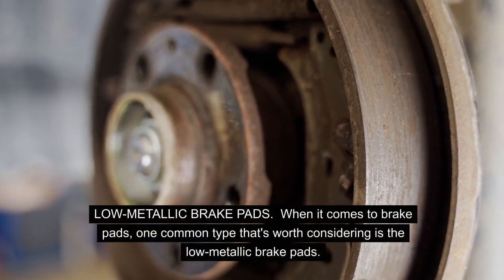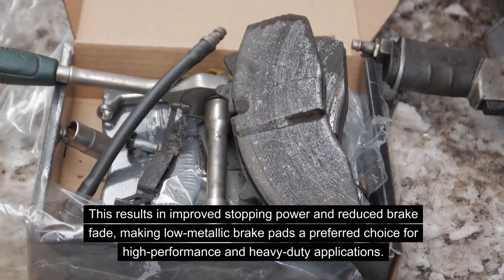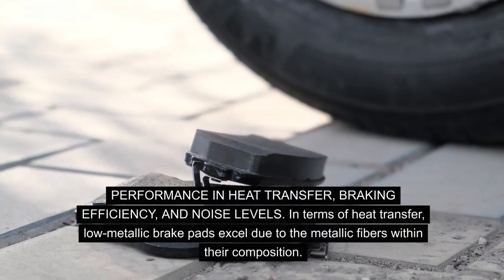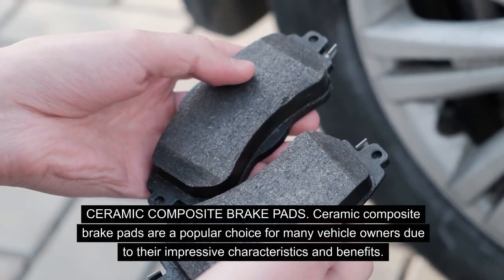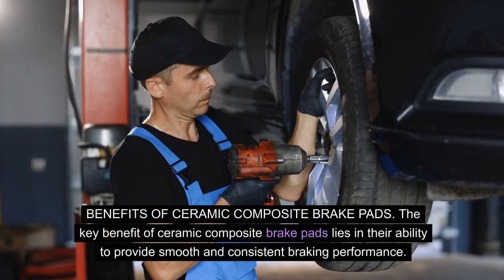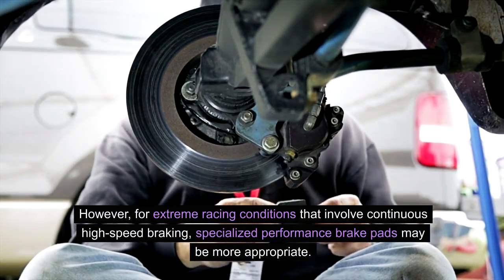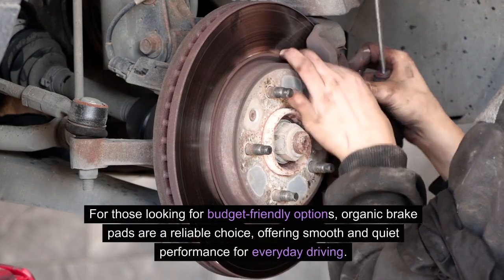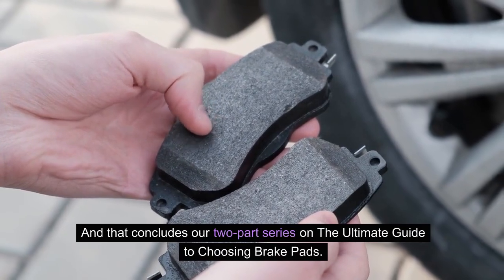Decoding Brake Pads: A Guide to Choosing the Best | Part 2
Explore the world of braking excellence with our guide, 'Decoding Brake Pads: A Guide to Choosing the Best.' Navigate through crucial factors for optimal brake performance, ensuring safety and reliability. This comprehensive resource empowers you to make informed choices, from material selection to compatibility. Elevate your driving experience with the right brake pads. 🚗🔧